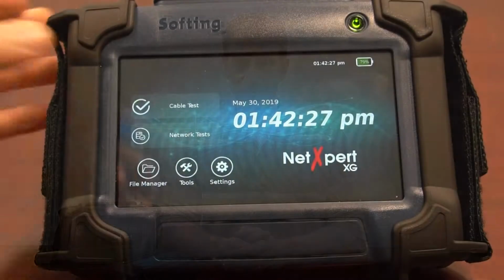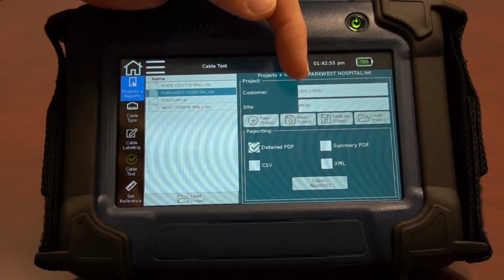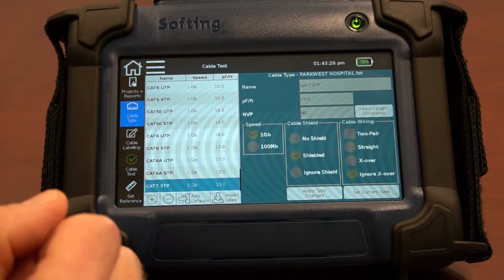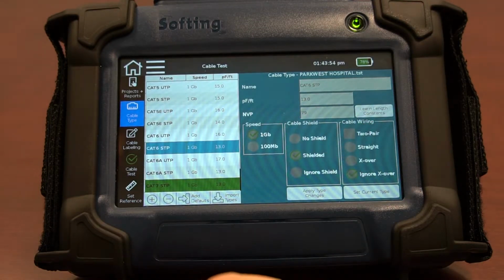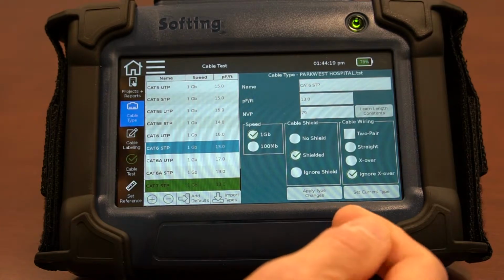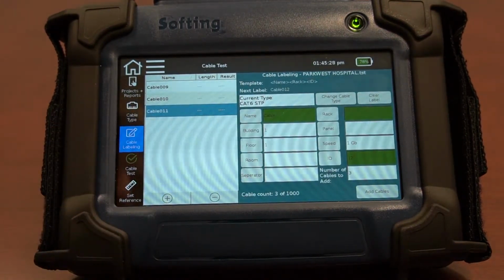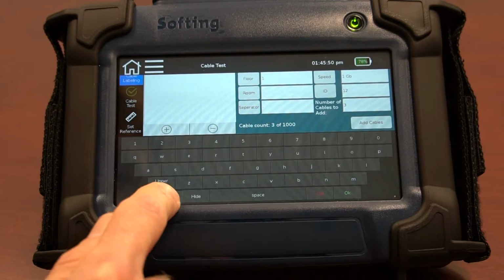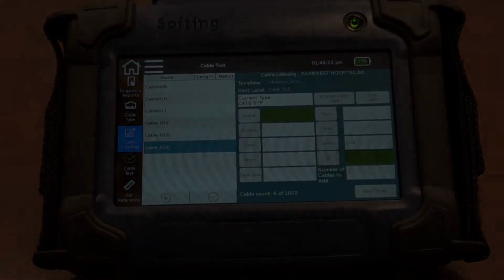NetXpert XG1 Cable Project Advanced Features -- lesser known features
Cable test advanced features for NetXpert XG1.  How to load a different project.  How to specify your report format (pdf, csv, or xml).  How to change or edit cable type.  How to add a cable label separator.